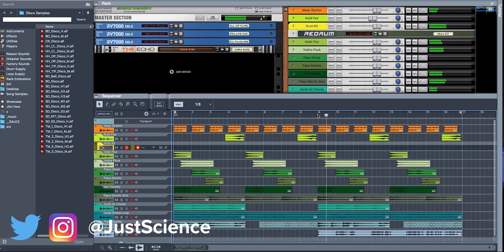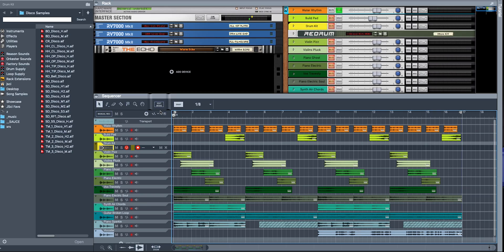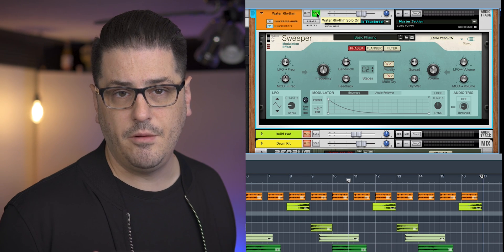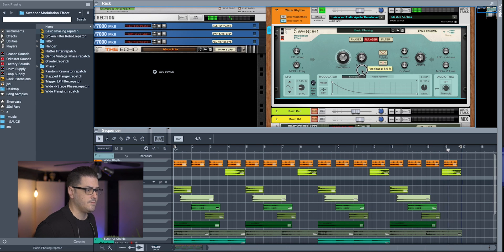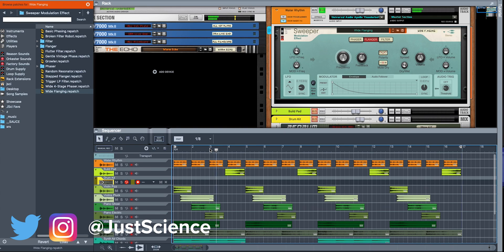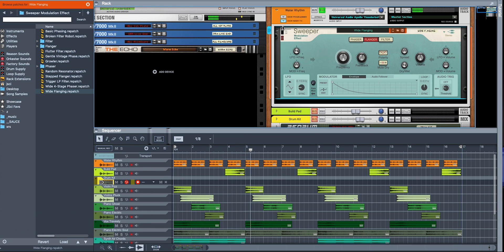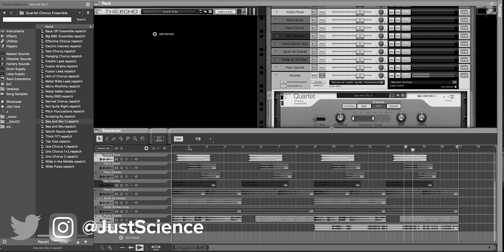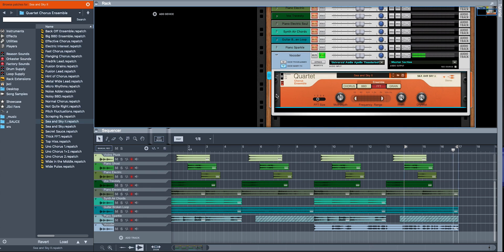REASON 11 Rack Devices, Sweeper & Ensemble Effects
- What's new in Reason 11. Demo Reason Studios New Features. What New Devices are in Reason 11. Reason 11 Tutorial on Music Production Features and Demo.